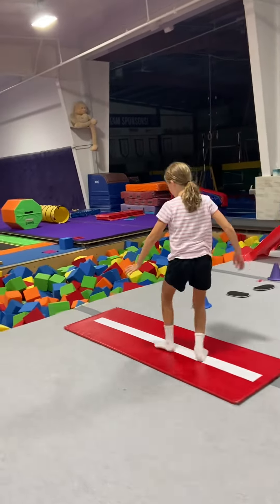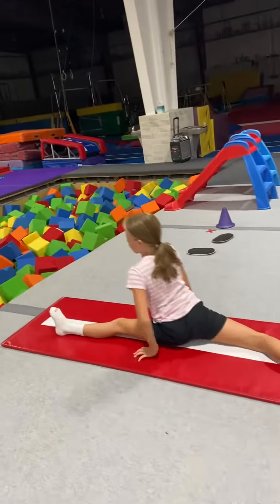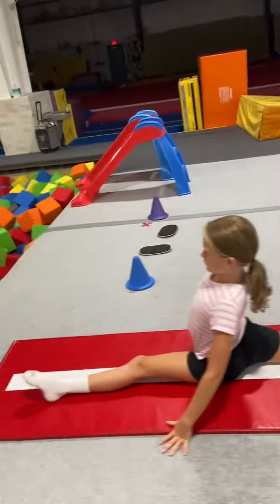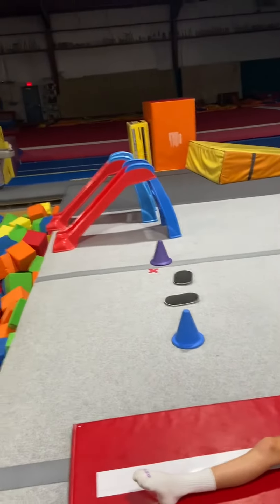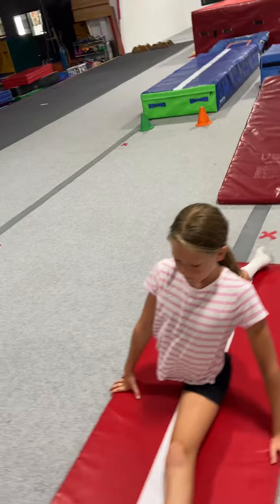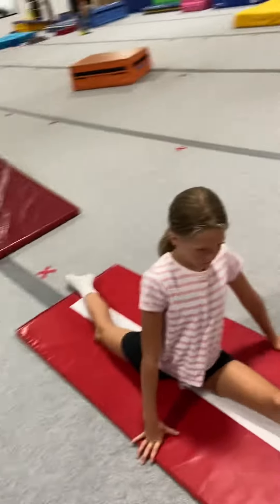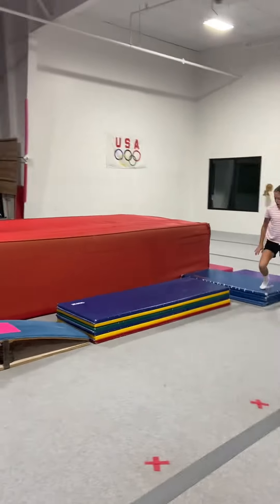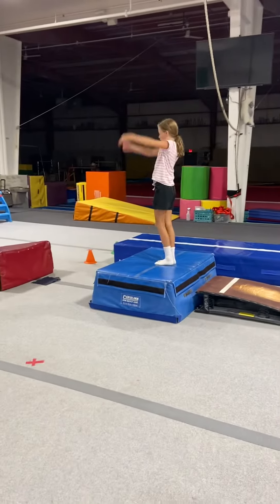Girls Beginner big red Vault station Fall 2023